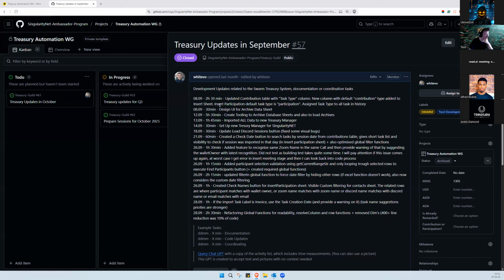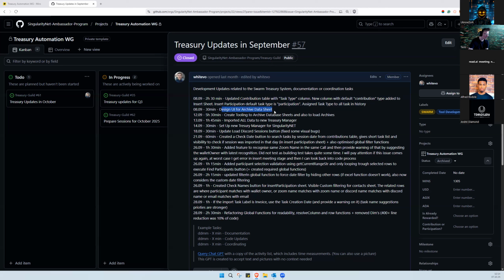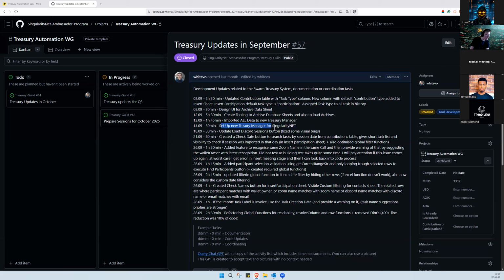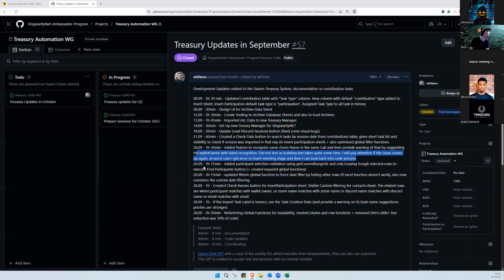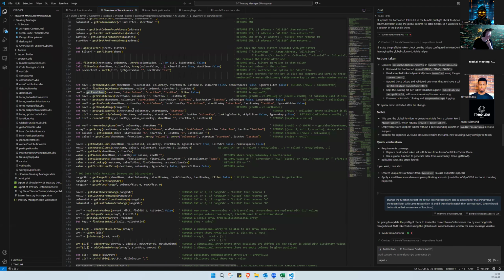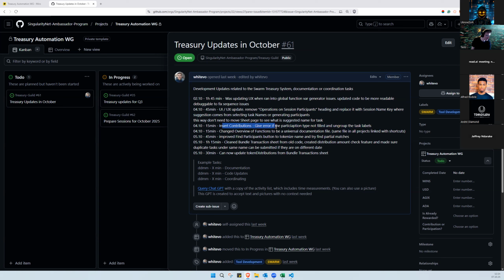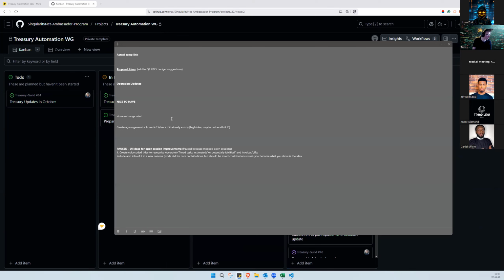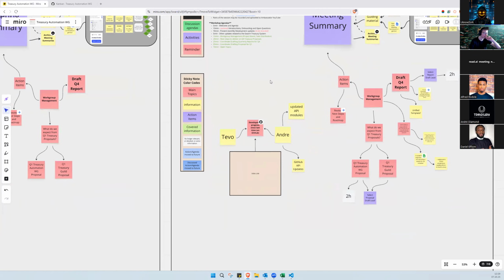Treasury Automation WG - 07.10.25 Development Updates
Context: We develop the Treasury System

On average, it may take a week before the summary is archived and visible.